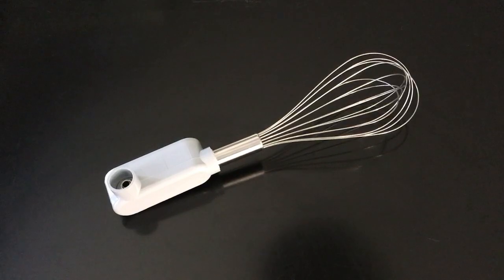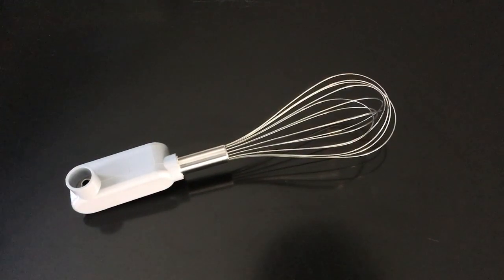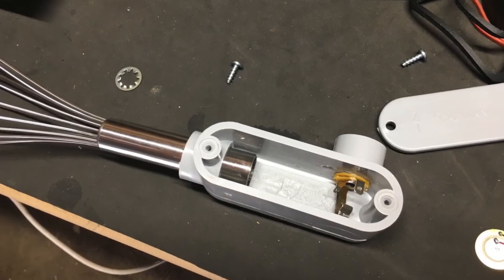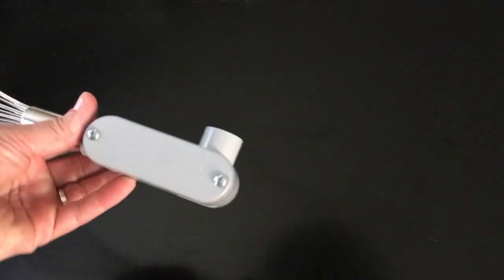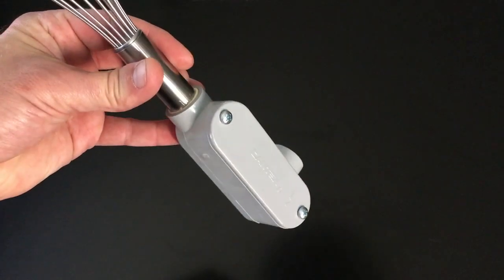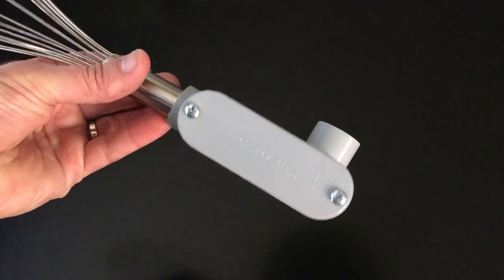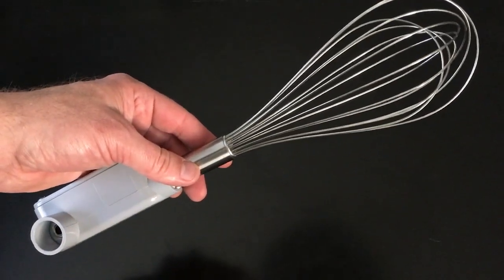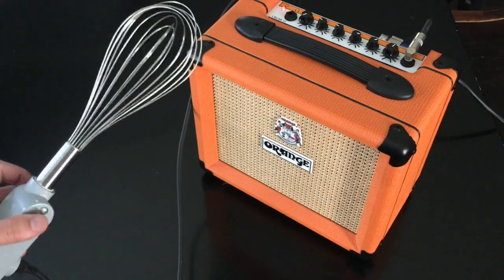DIY Project: Electric Whisk (weird percussion instrument)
Kind of a random project... I made an electric whisk. In the demo, I use a couple of my previous DIY projects, Jarmageddon (project #1) and One Knob Fuzz (project #5).